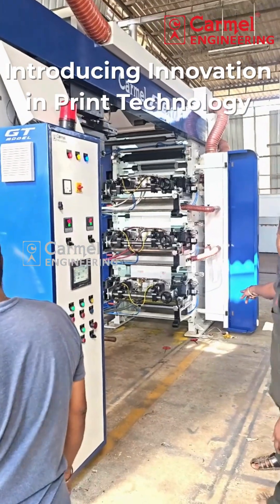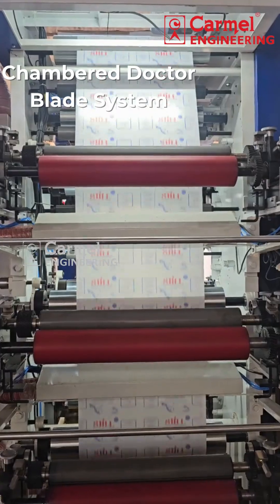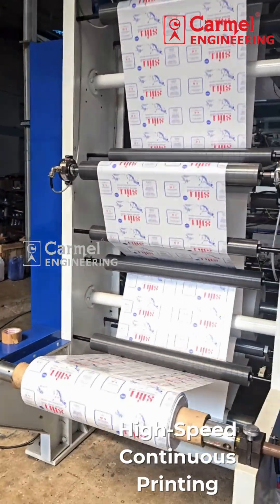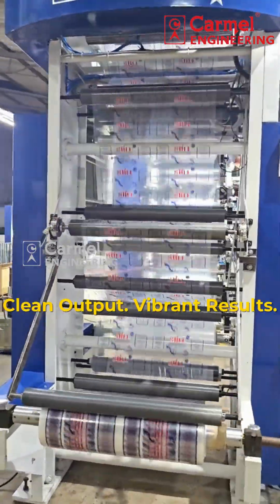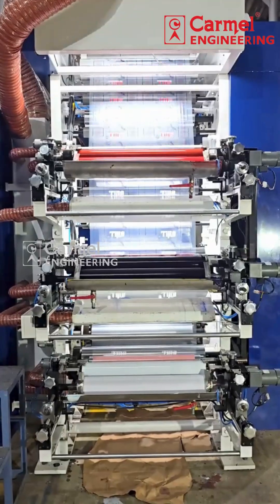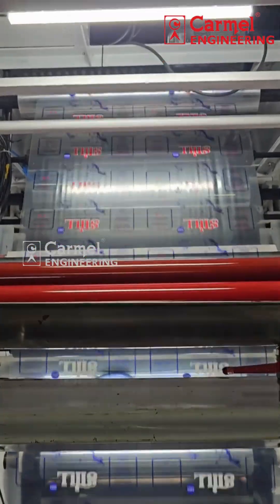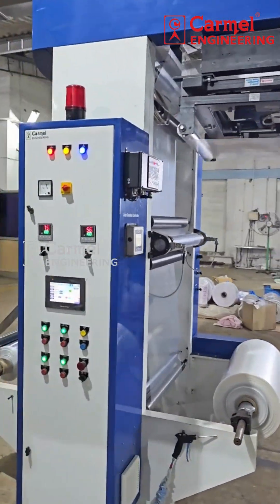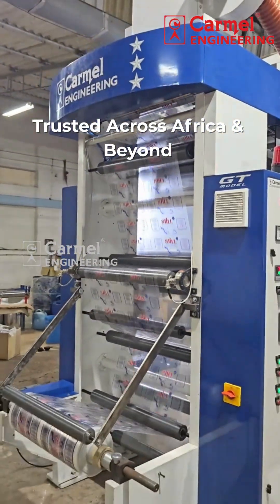Flexo Printing Machine with Chamber Doctor Blade – High-Speed | Carmel Engineering, India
Experience the power of precision with our 6-Color Flexographic Printing Machine, equipped with a Chambered Doctor Blade System for enhanced ink control and superior print quality.

🚀 High-speed printing
🖨️ Sharp registration
🔧 Built for performance
🌍 Trusted by industries across Africa and beyond